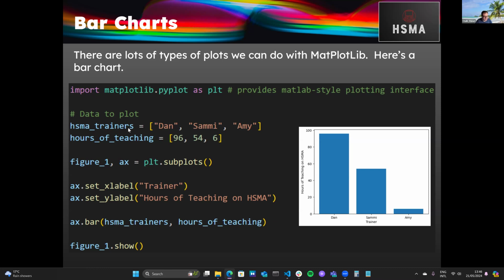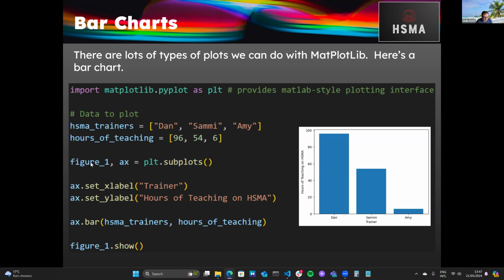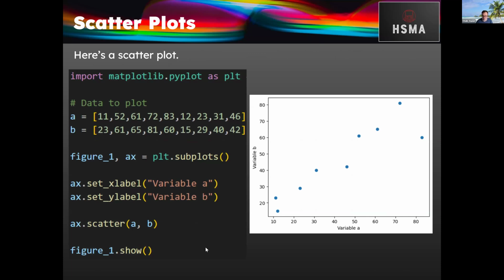HSMA 6 Python Session 3 matplotlibs Bar and Scatter Plots